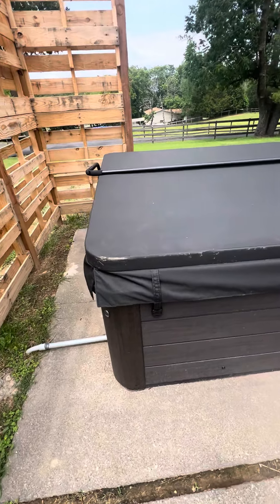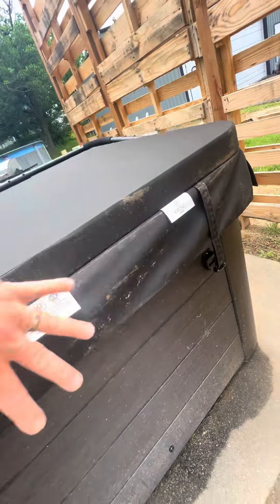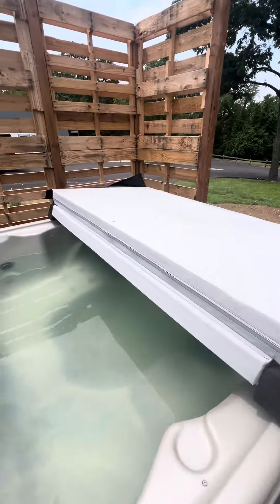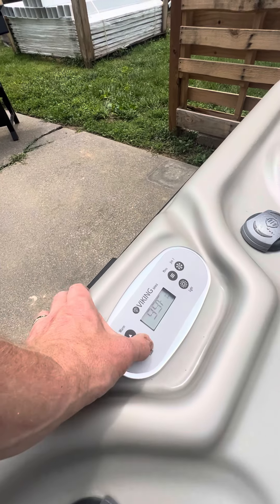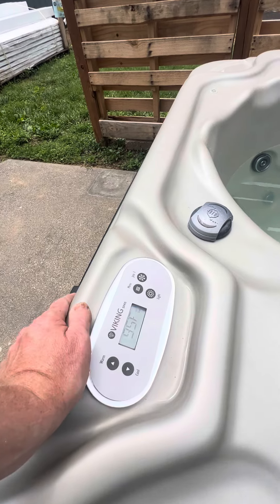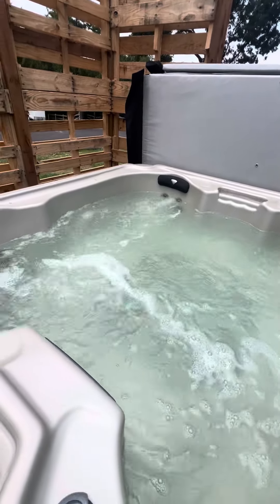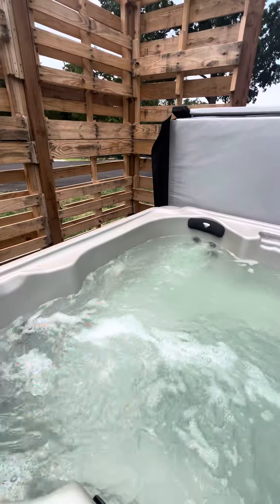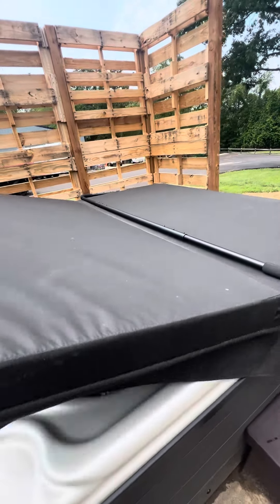Hot Tub cover opening and operation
Please follow these instructions to avoid damaging the cover and/or putting the hot tub into a sleep mode.